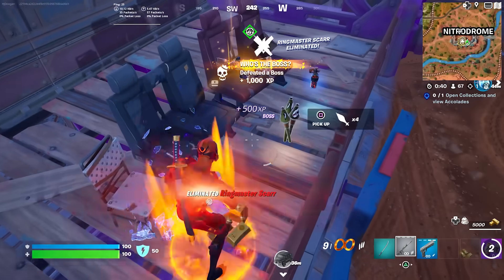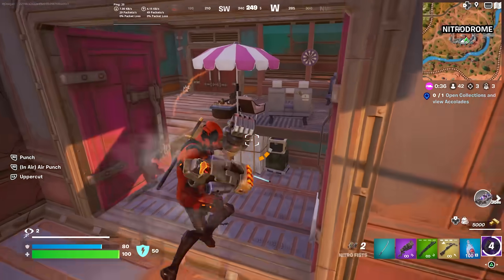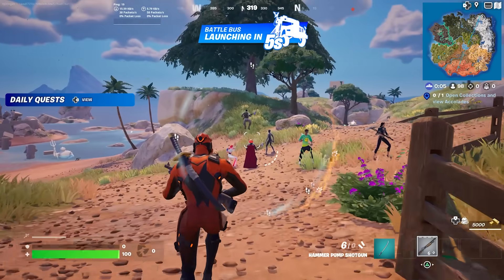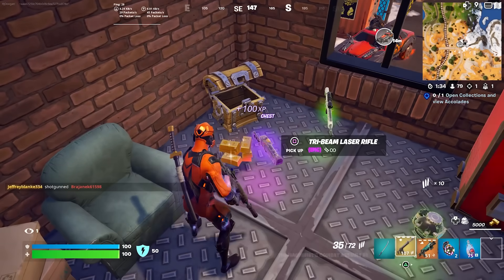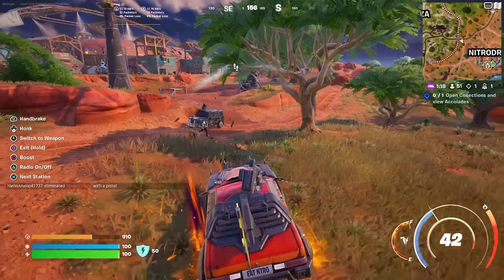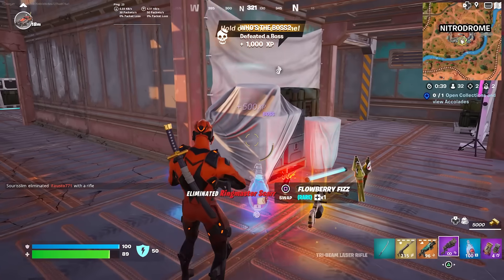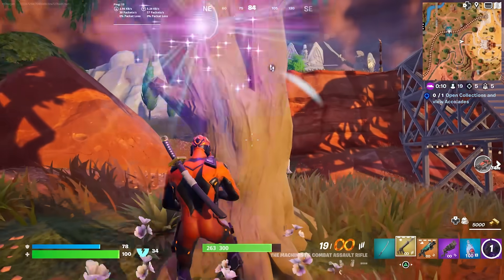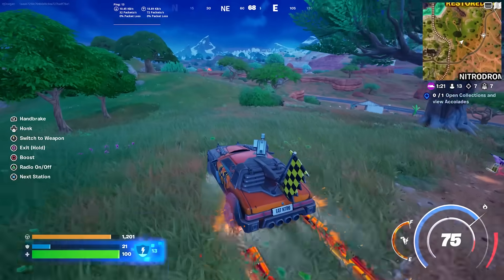They made this HITSCAN... 😳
Fortnite with the Secret Update!